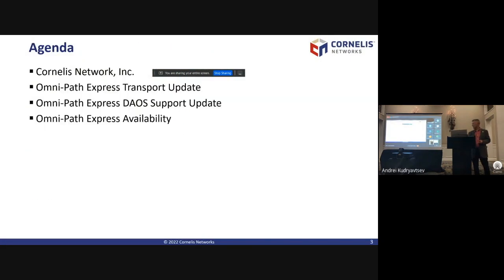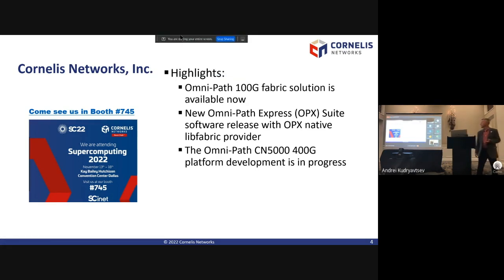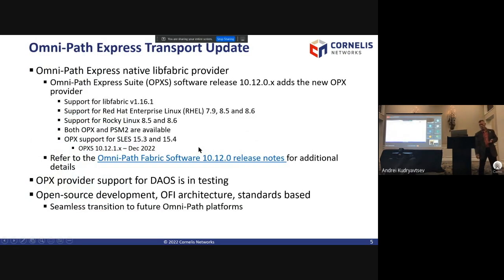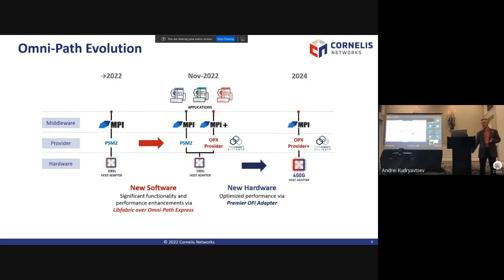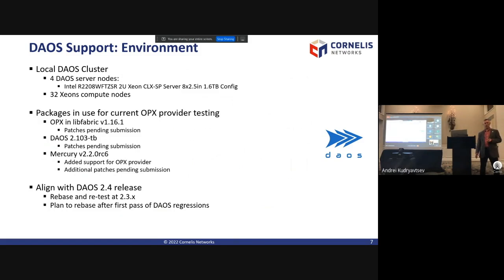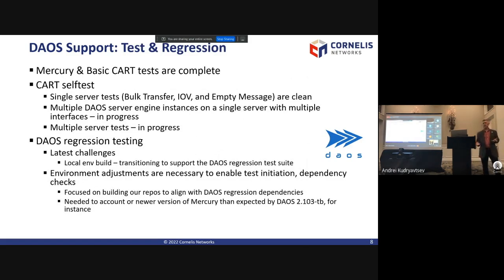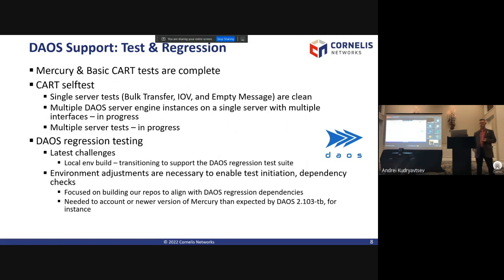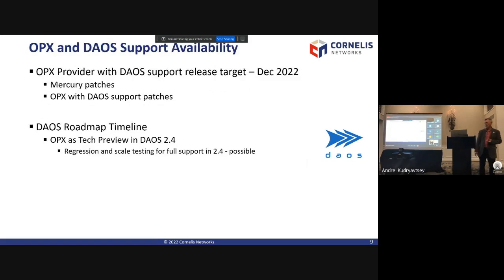DUG'22: OPX transport update and DAOS support - Paul Stasurak, Program Manager, Cornelis Networks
Recording from DUG'22 event at SC22.
OPX transport update and DAOS support - Paul Stasurak, Program Manager, Cornelis Networks.